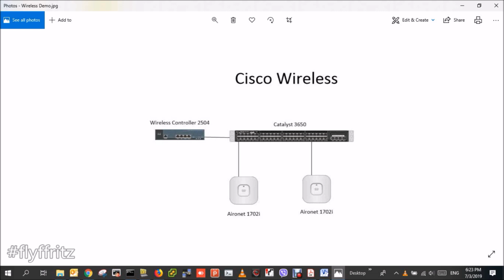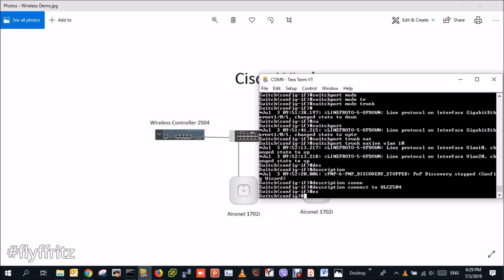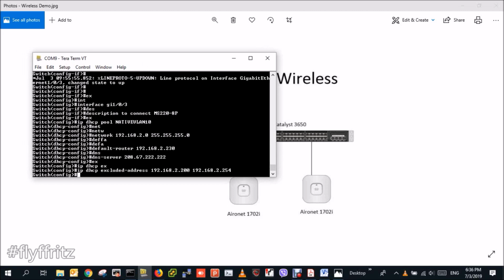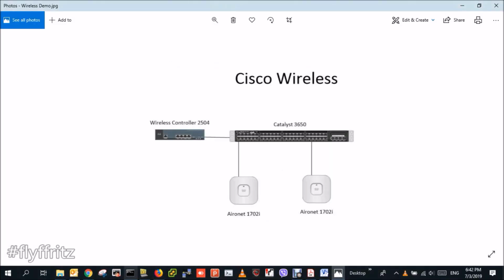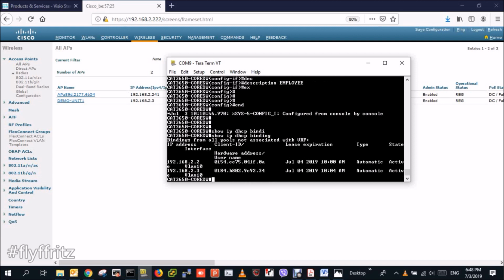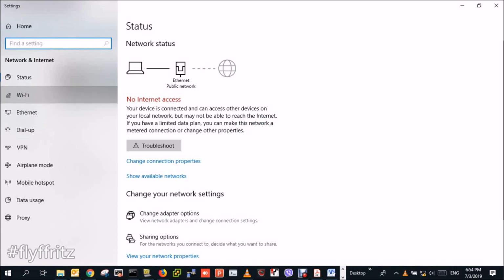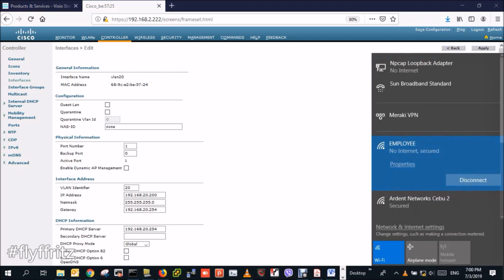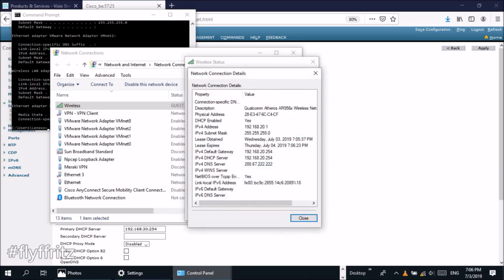Cisco 2504 Wireless Controller Basics | Creating Guest and Employee SSID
Network Devices:
Cisco Catalyst 3650
Cisco Wireless Lan Controller 2504
Cisco Aironet 1702i